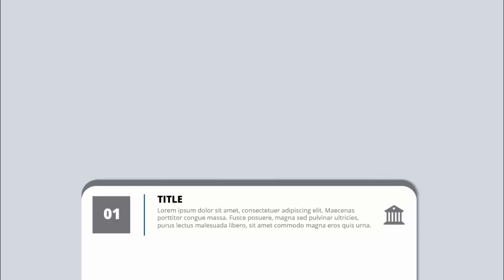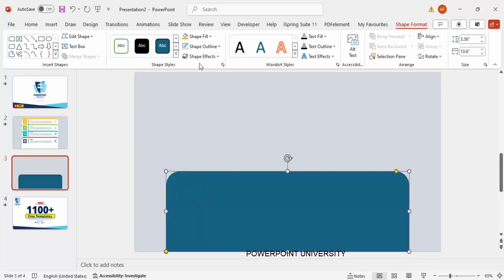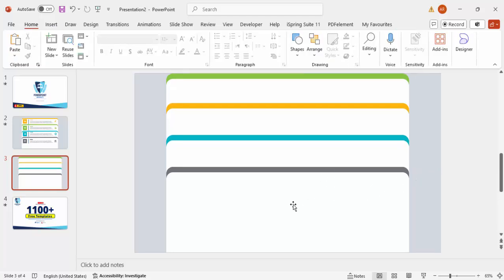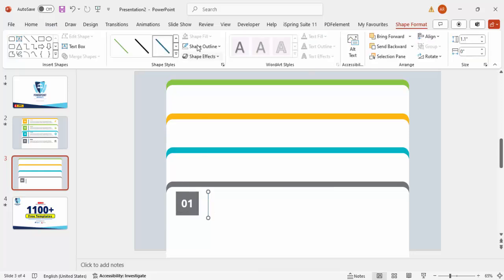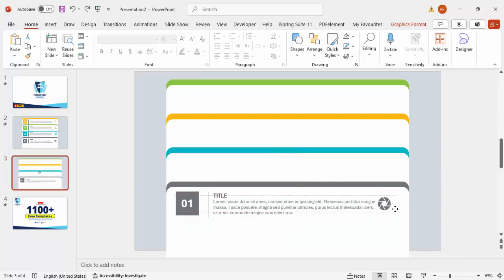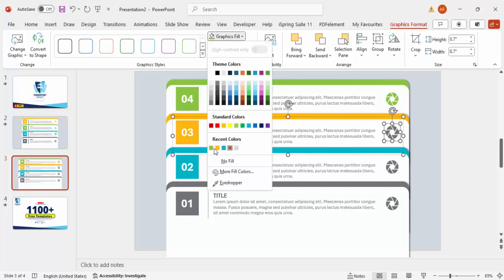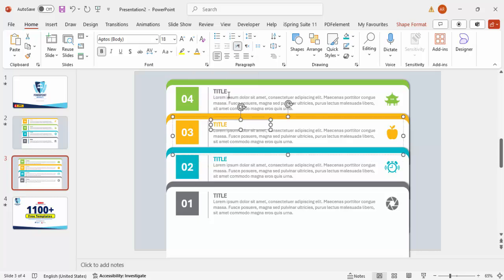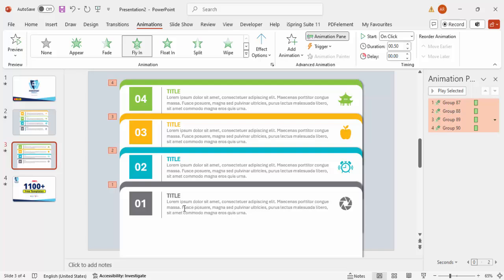4 Animated tab design slide in PowerPoint